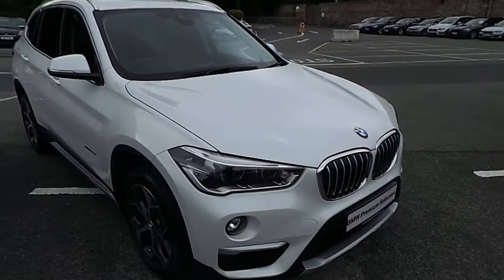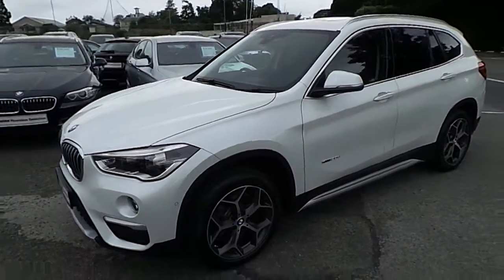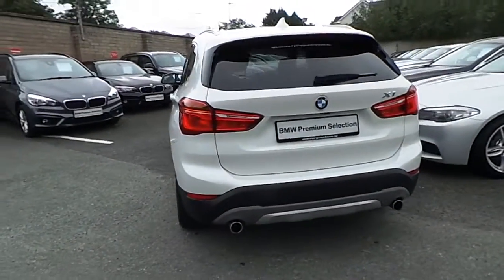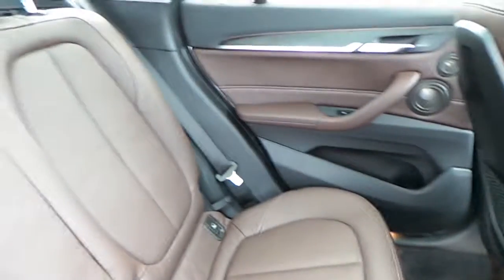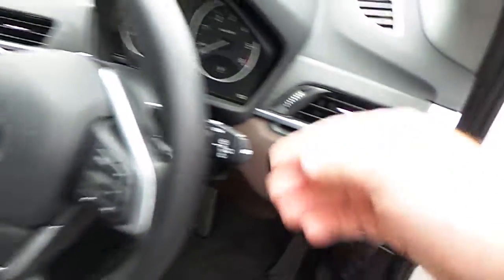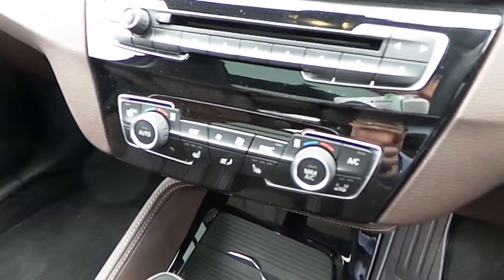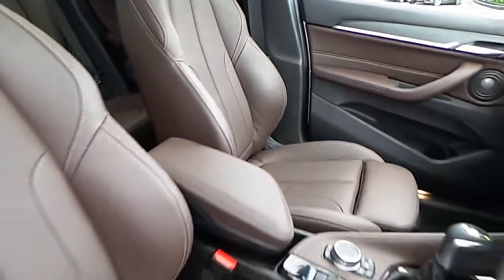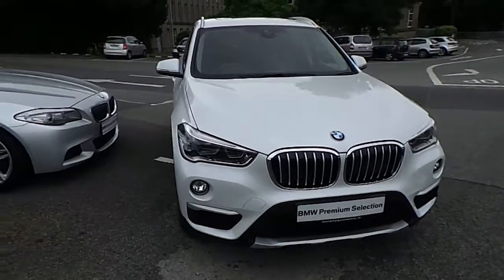152D21004 - 152D21004 BMW X1 xDrive20d xLine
Here is a video of our 152D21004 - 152D21004 BMW X1 xDrive20d xLine. Please contact Corban Byrne to arrange a test drive today. Murphy  Gunn BMW 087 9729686